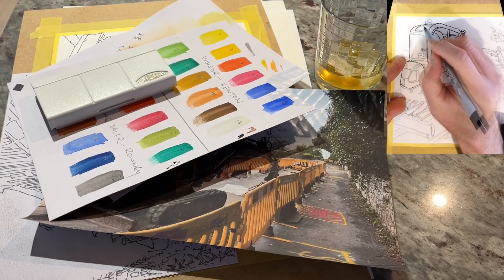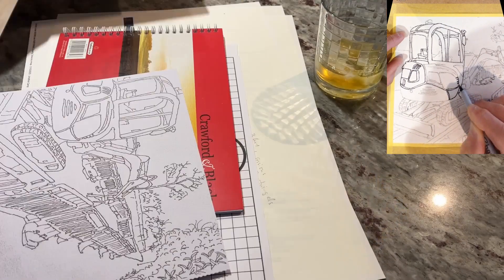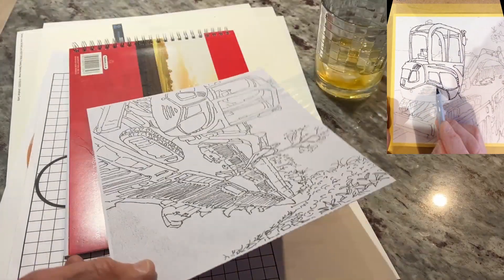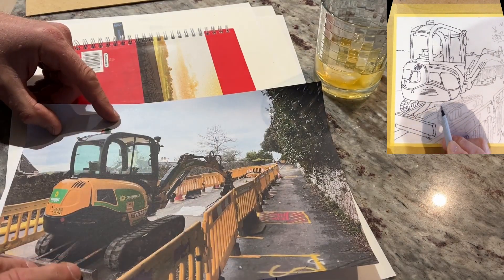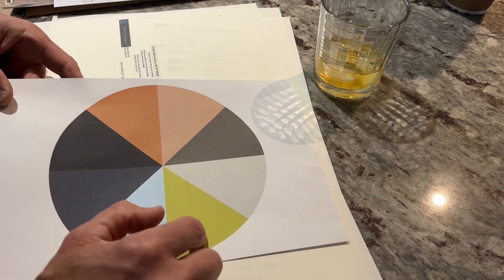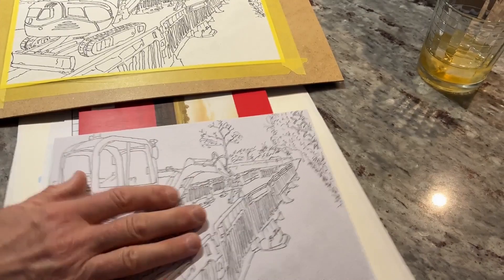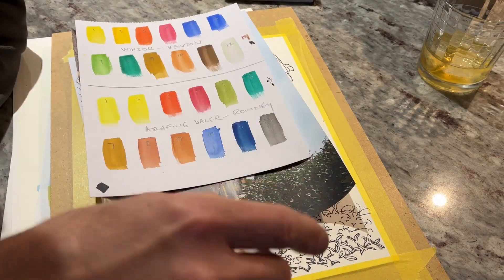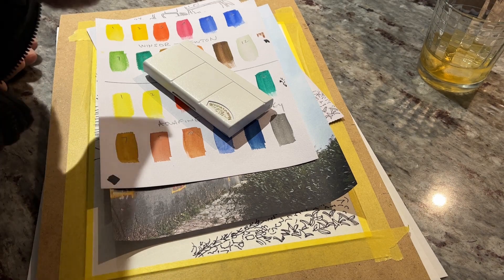Camera Lucida "Colour Palette" mode - Part 2 - items needed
Following on from Part 1 in this 3 part series on using the "Colour Palette" mode in Camera Lucida, I bring together all the bits needed to use "Colour Palette" mode. Not all required but nice to have.

Colour palette mode in Camera Lucida is one of the most flexible and powerful modes allowing you to create a palette or let Camera Lucida create a palette from the colours within an image.

You can then map adjust the colours if required, or even upload your own colour palette and map these colours to your picture. Once mapped (auto or your own) you can then paint - knowing that you have the right colours already mixed - ready to go.

Camera Lucida - How to setup your iPad with the front camera without distortion with the OSMO Mirror